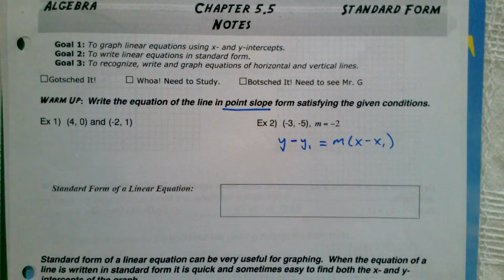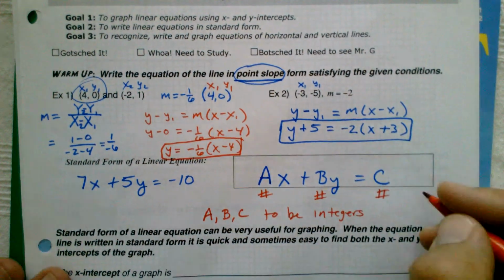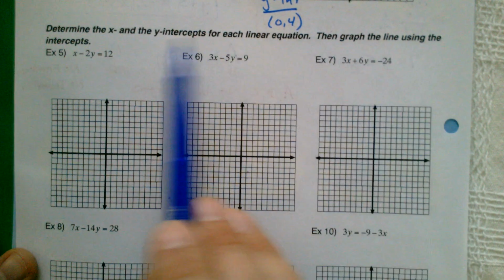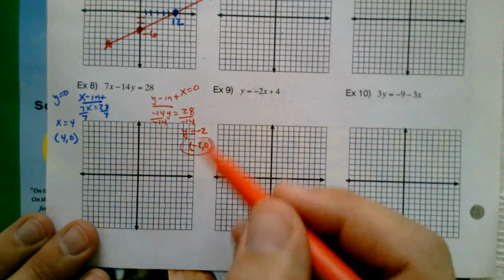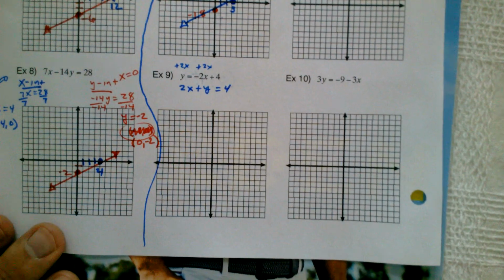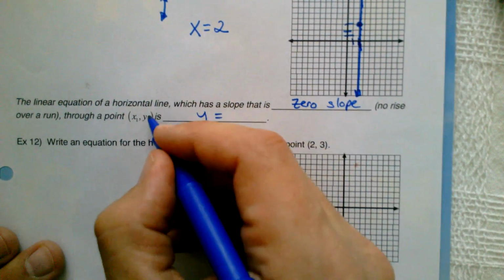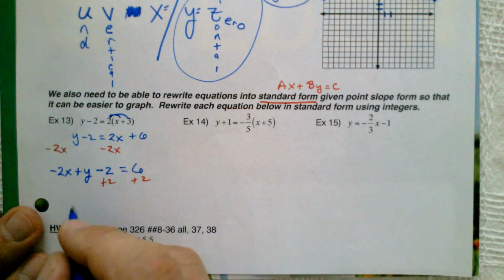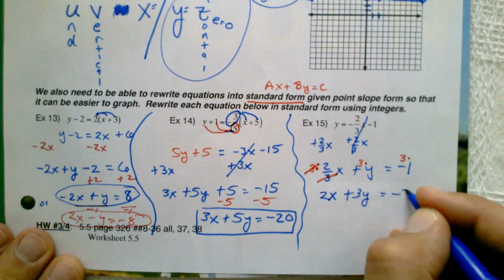Gotsch Algebra Ch 5.5 Notes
Standard Form of Lines and Horizontal and Vertical Lines